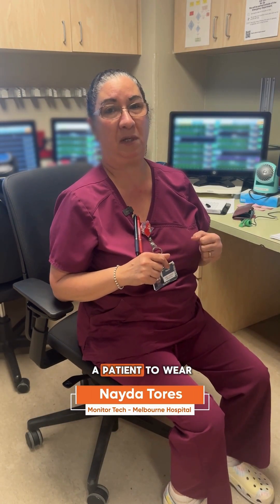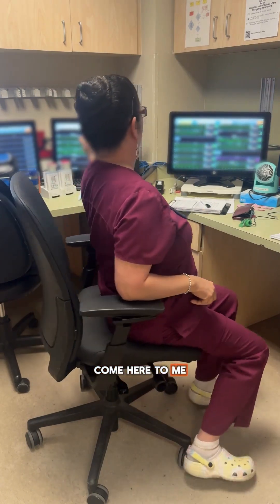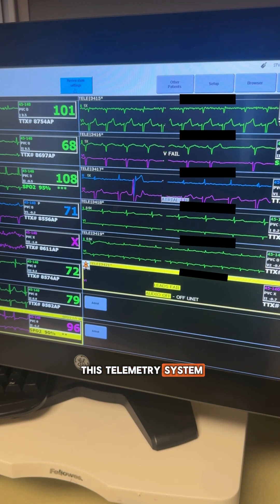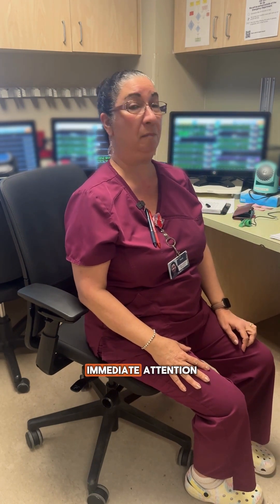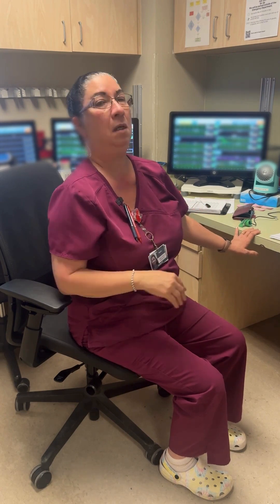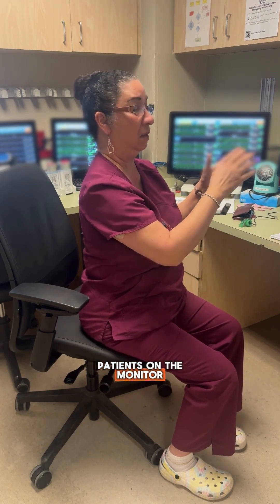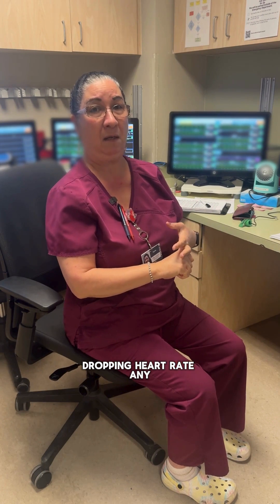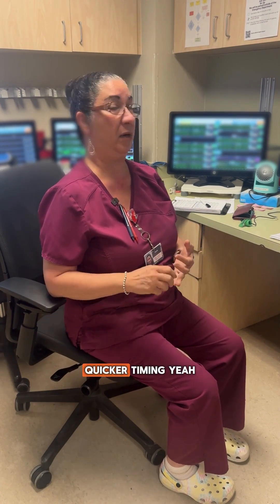Cardiac Telemetry Monitoring | Orlando Health Melbourne Hospital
Meet monitor tech Nayda Torres as she shows off the new Telemetry Monitoring System at Orlando Health Melbourne Hospital PCU. With this new system, Nayda tracks patients' heart rhythms in real time, alerting staff instantly to changes, helping us respond faster and keep patients safe. 🧡